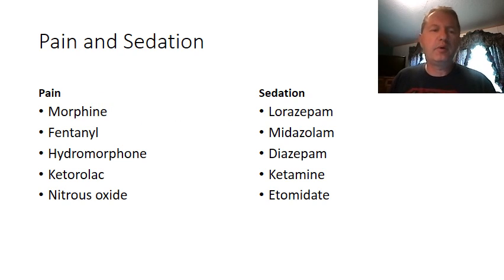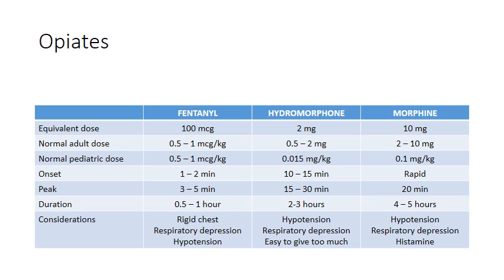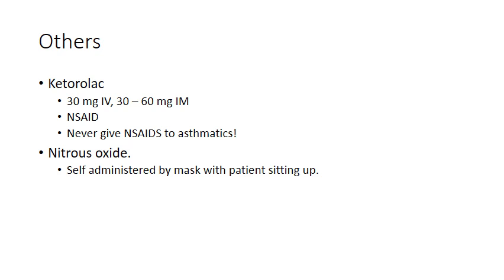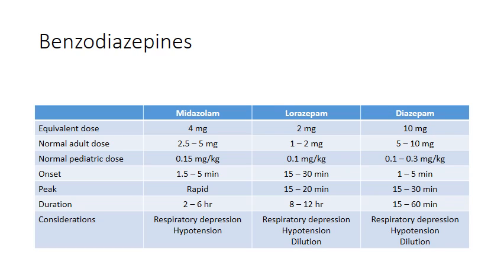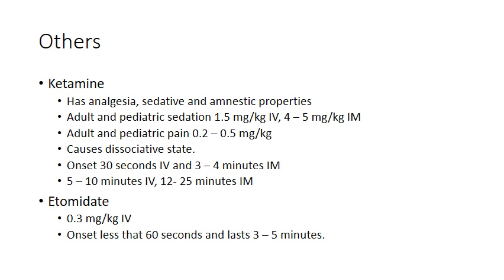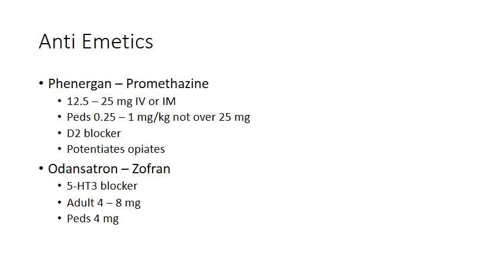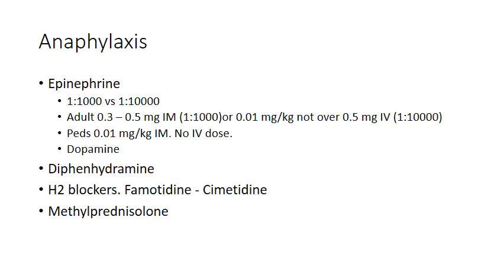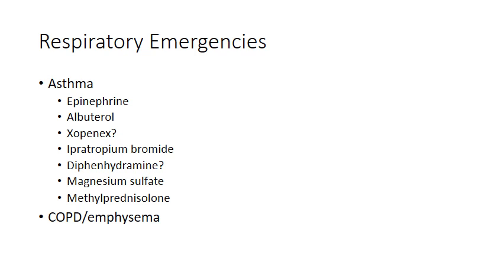Module 3 Med review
Paramedic Class 2016